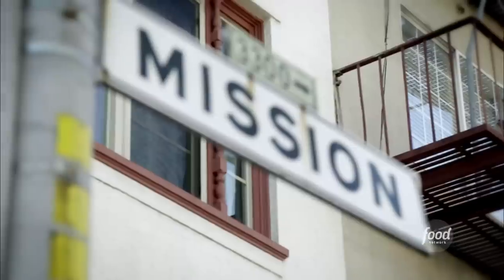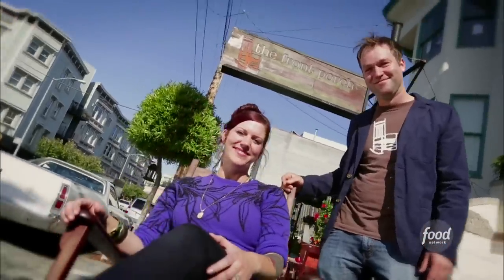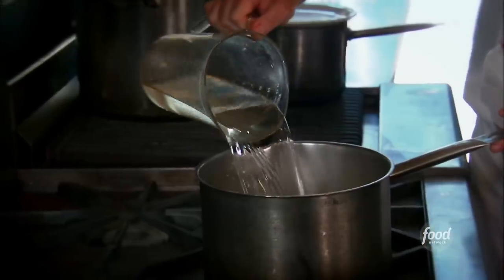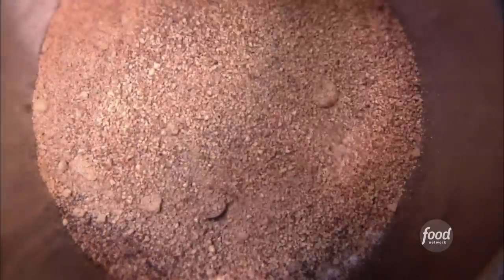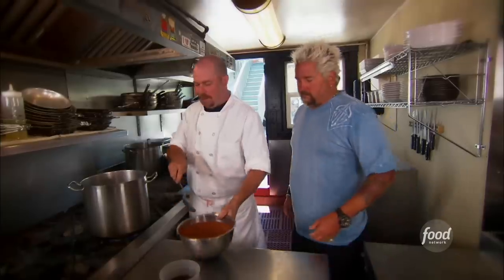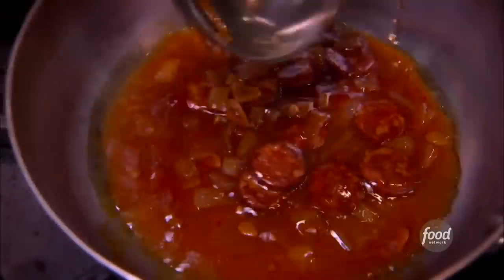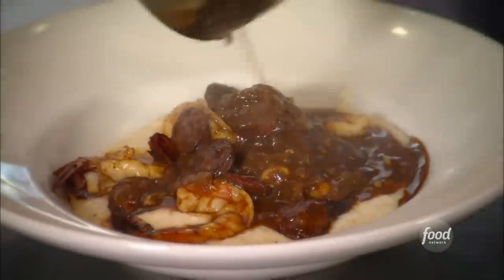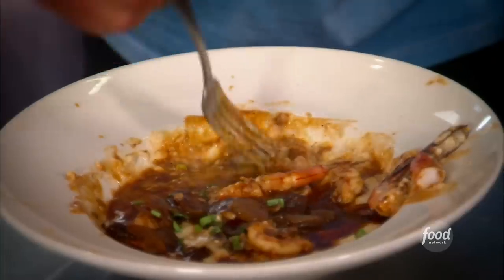Guy Fieri Eats Shrimp and Grits in San Francisco | Diners, Drive-Ins and Dives | Food Network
Guy finds shrimp, grits and gravy in San Francisco's Mission District!